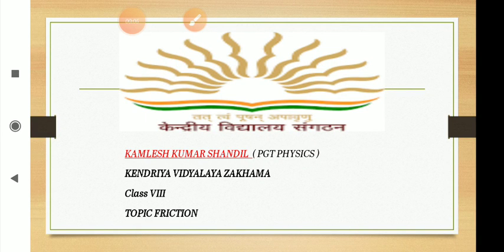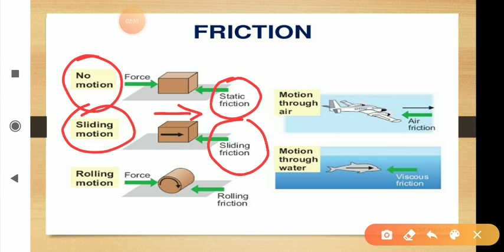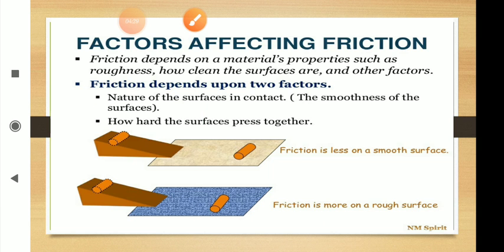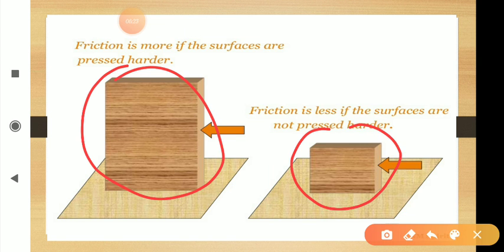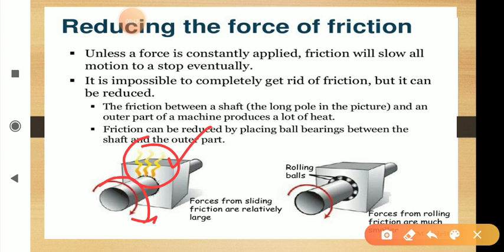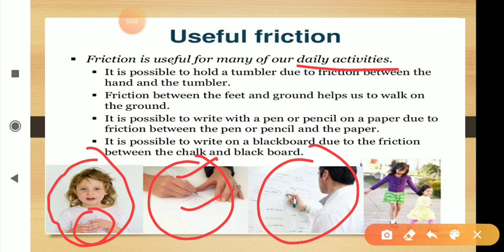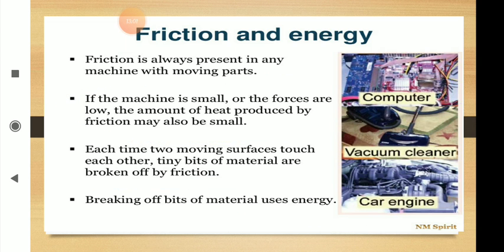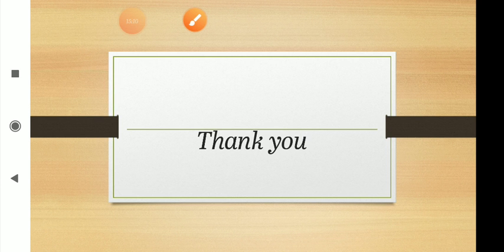CLASS VIII- Friction - CBSE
TOPIC FRICTION